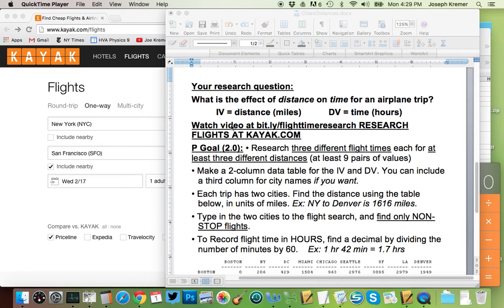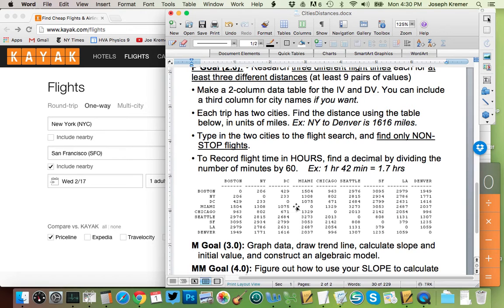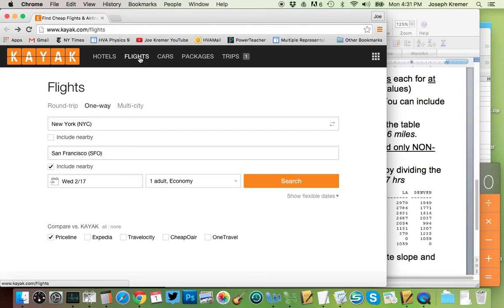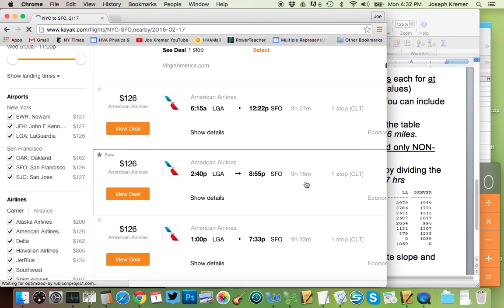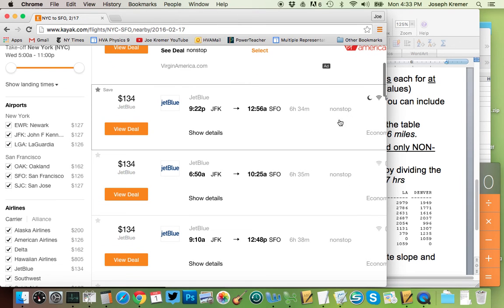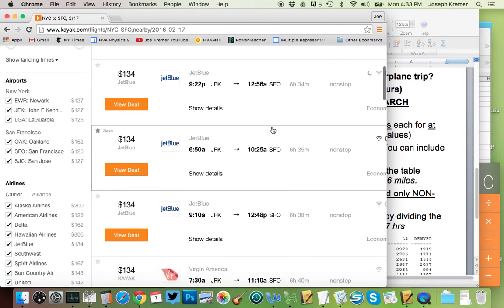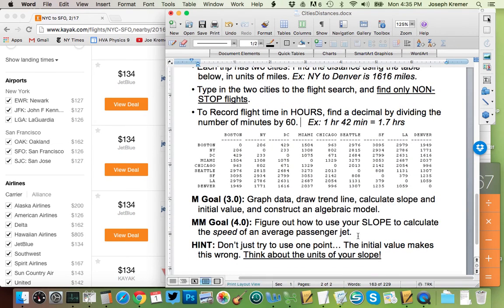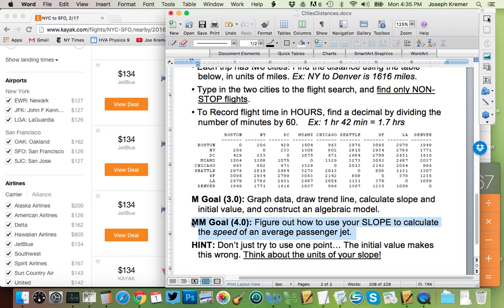Flight Time Instructions